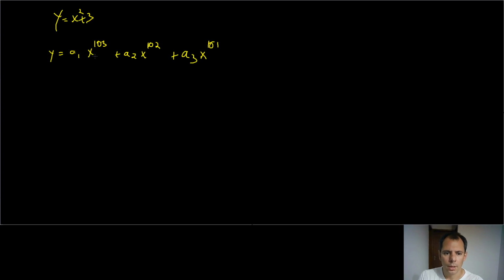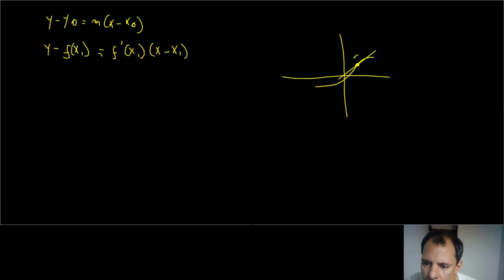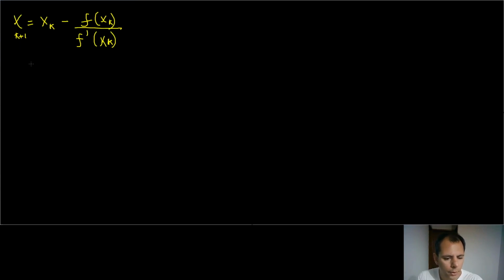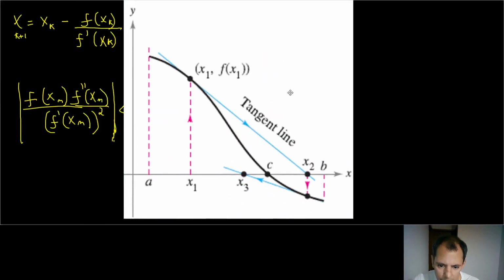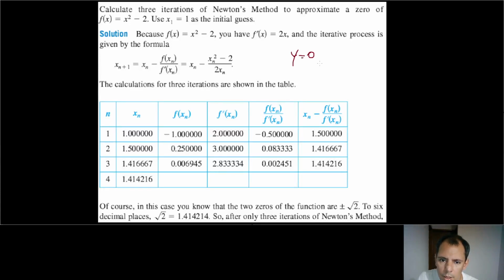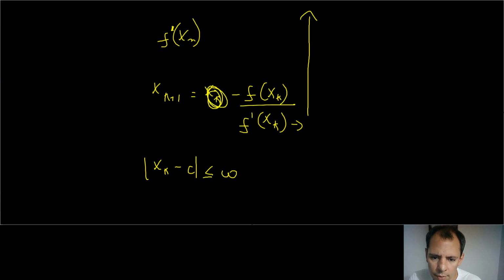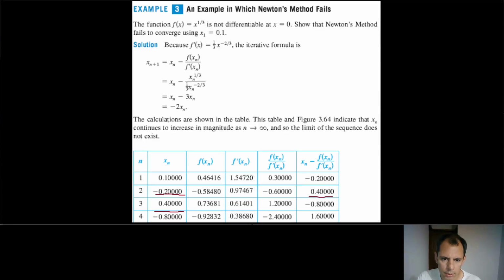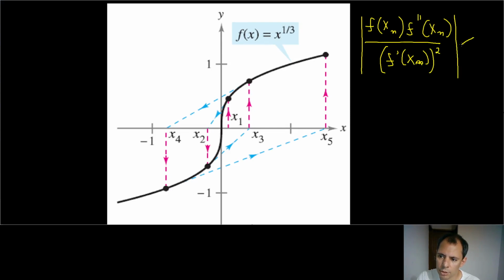Applications of differentiation, part 11